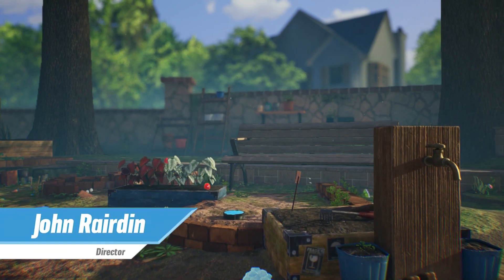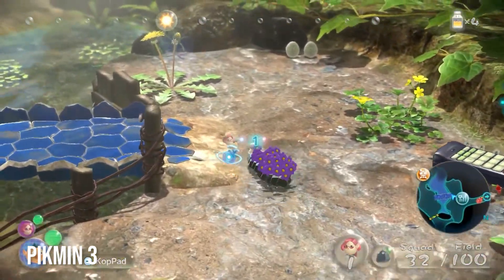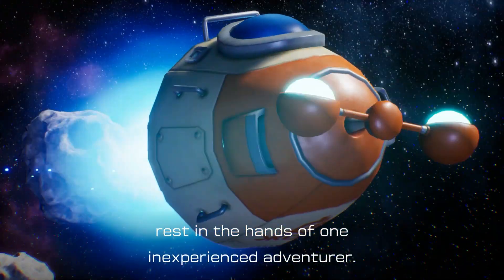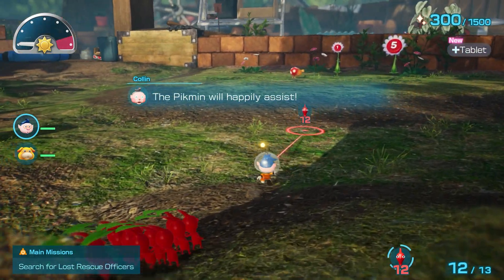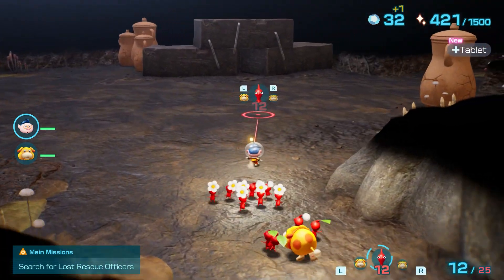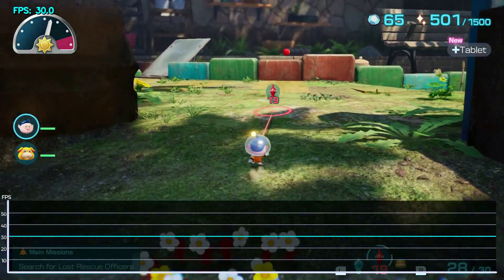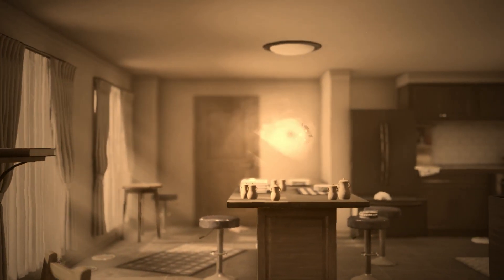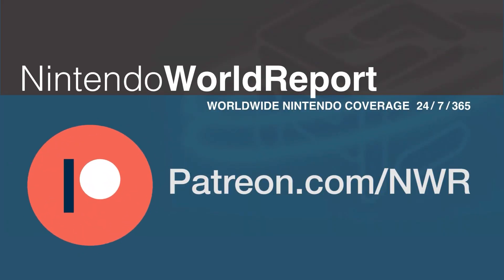Pikmin 4 Early Tech Analysis - FPS and Resolution Revealed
John takes a look at the technical makeup of Pikmin 4. It's more ambitious than you might think.